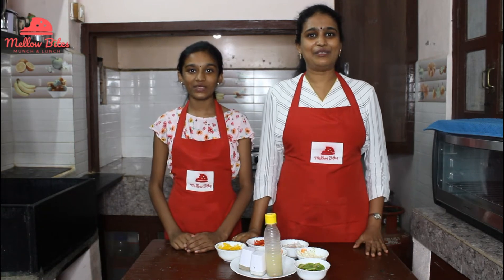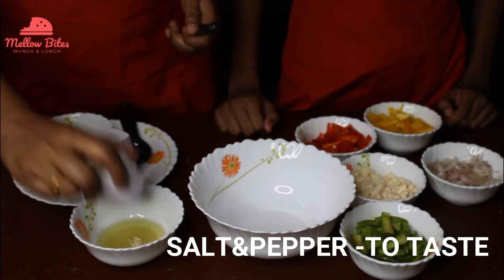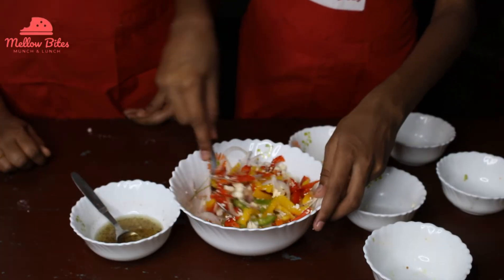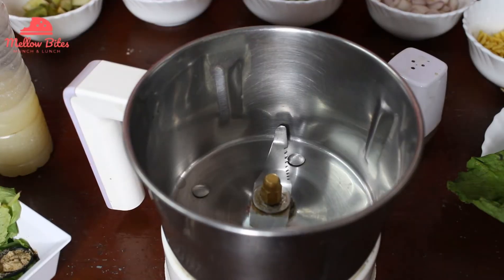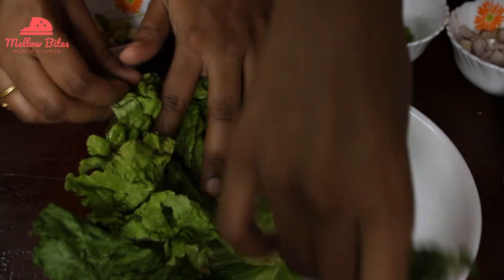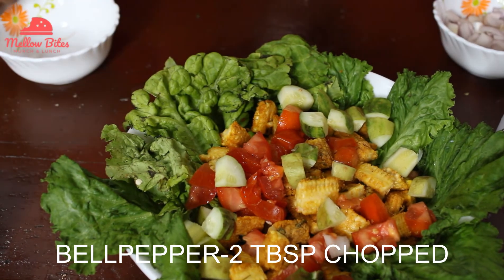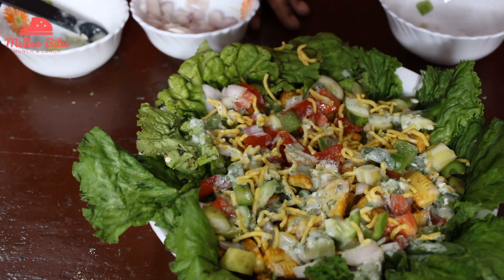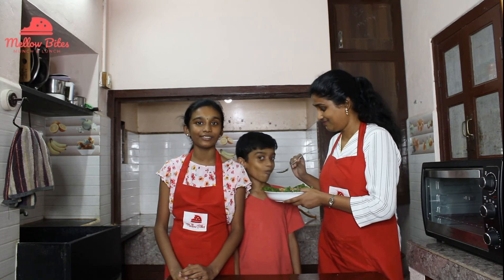Veg Salads||Rainbow Salad || Baby Corn Salad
In this video we have shared two vegetarian salads Rainbow salad and babycorn salad bowl.

Rainbow salad
Babycorn Salad bowl